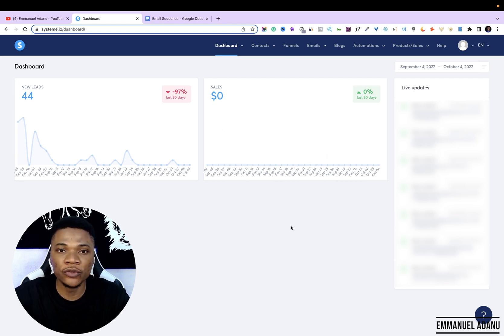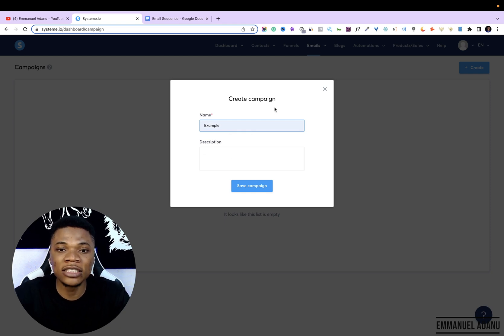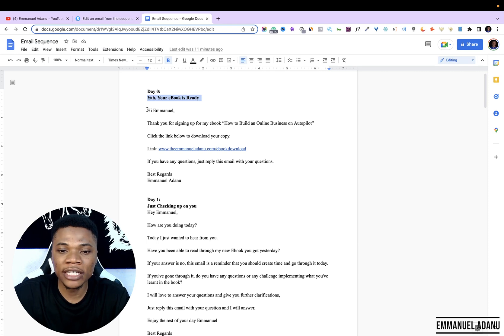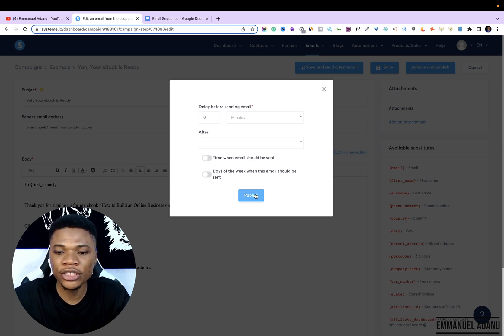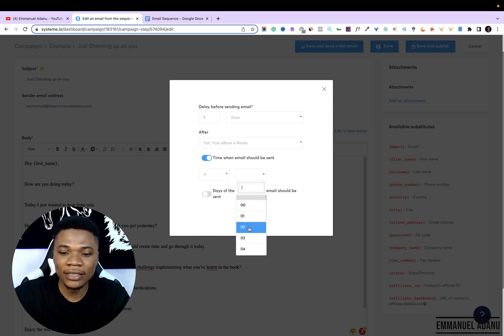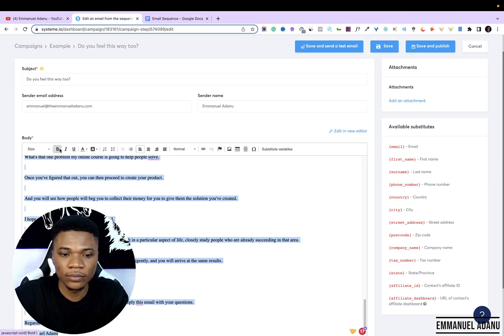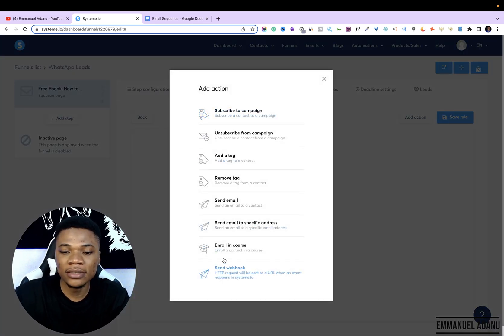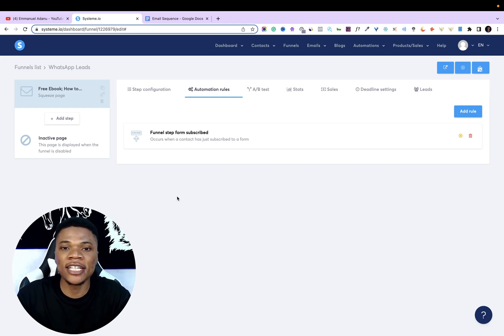How to Setup Email Autoresponder with Systeme.io [Free and Very Simple]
An email autoresponder is the number one way to supercharge your email marketing. You can follow up on your leads and generate sales on autopilot using email autoresponders. This video will show you how to setup email autoresponder using systeme.